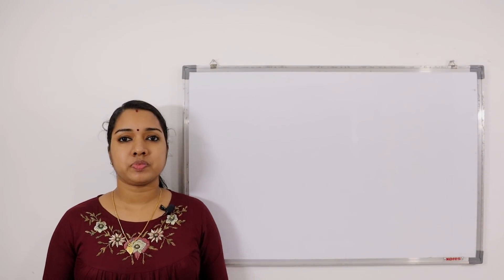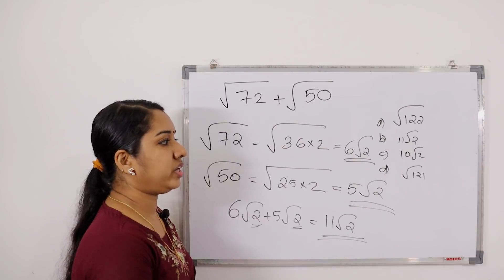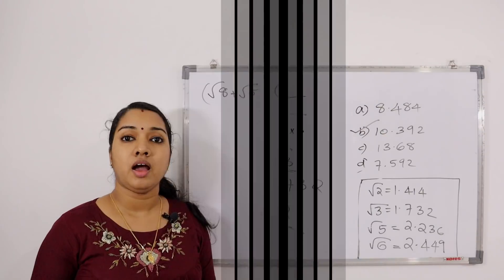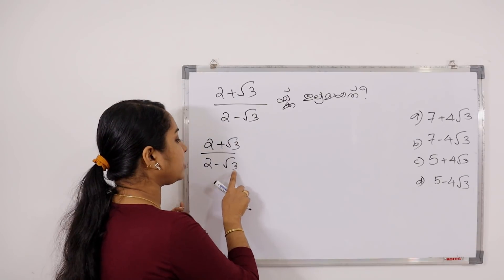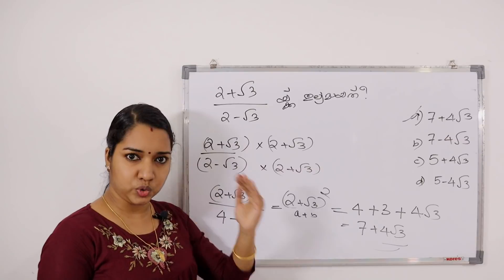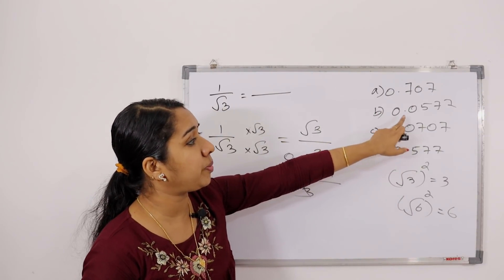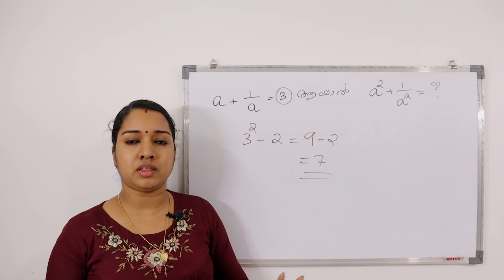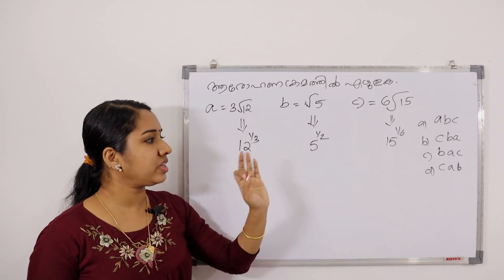കണക്കിൽ കുഴപ്പിക്കുന്ന ചില ചോദ്യങ്ങൾ | PSC Maths Malayalam Milestone PSC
My Gadgets
LED Serial Light